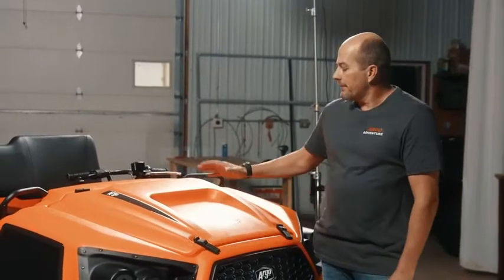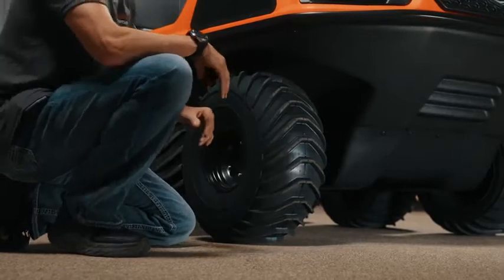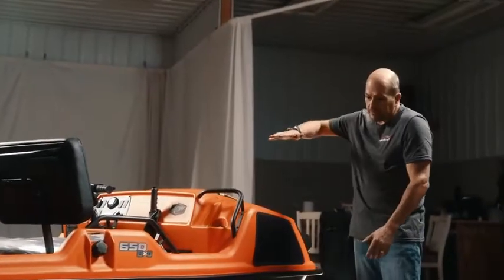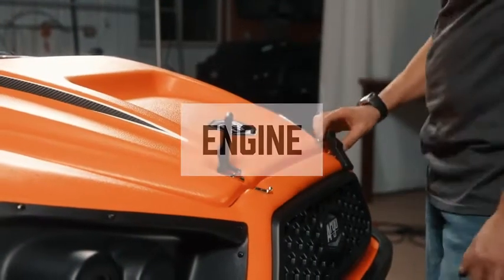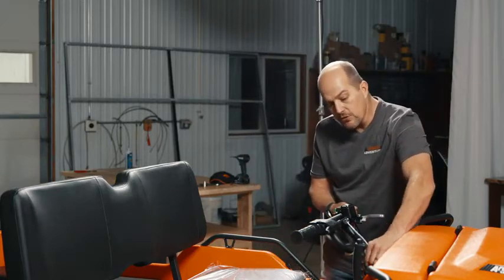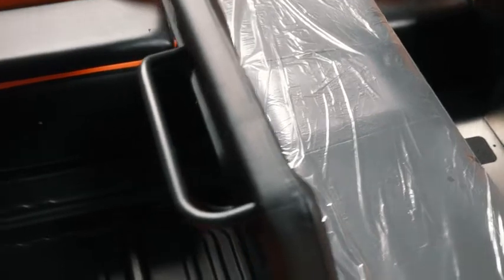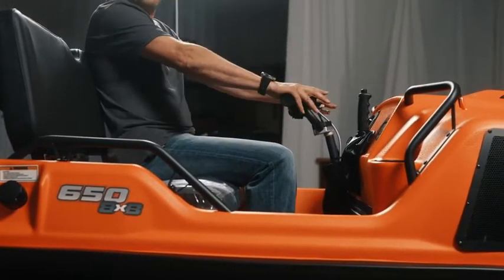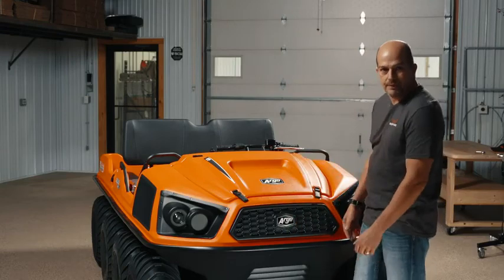2021 ARGO FRONTIER 650 8X8 MODEL REVIEW ARGO ADVENTURE